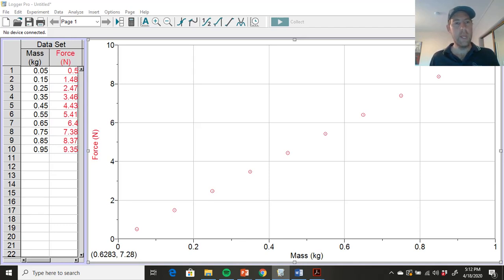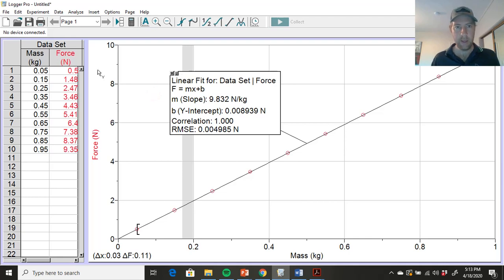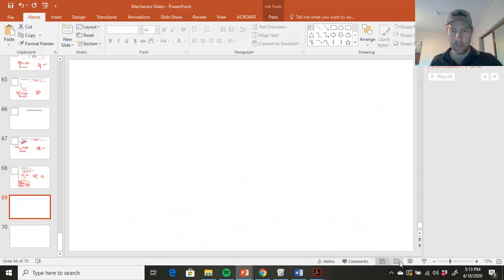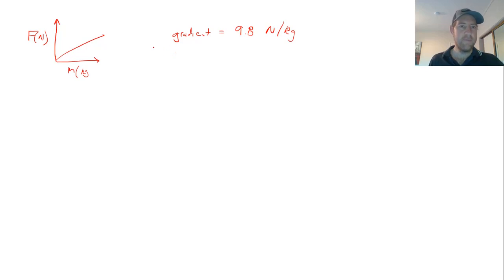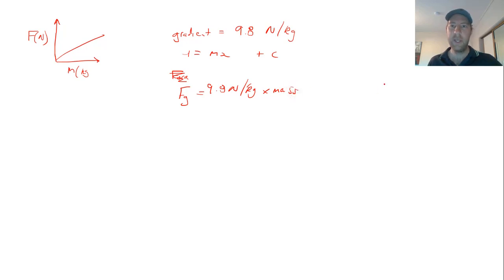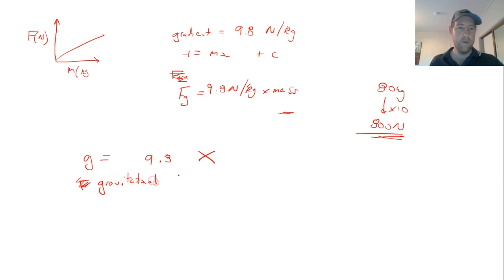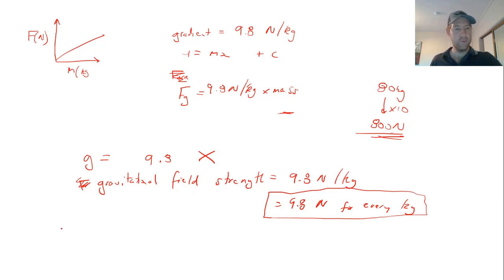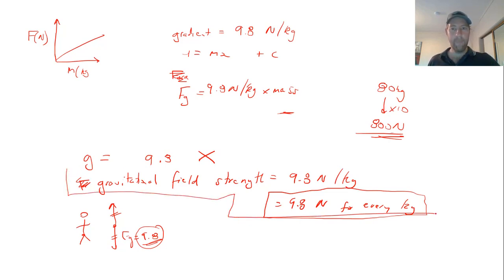McGovern Physics: Gravity Experiment Graph